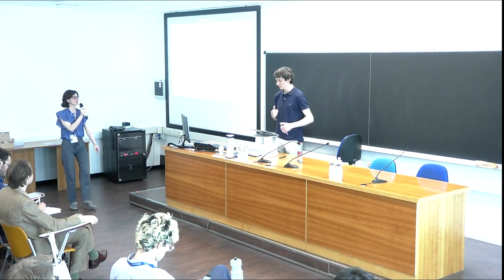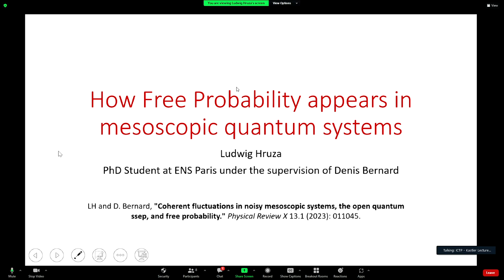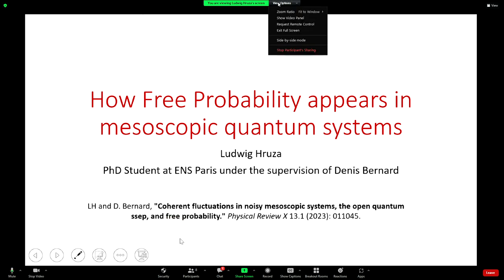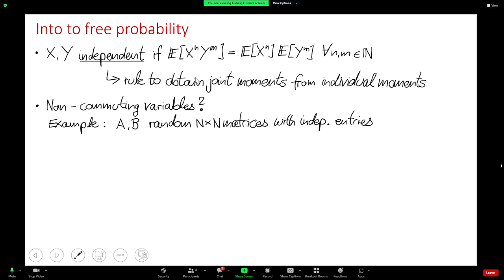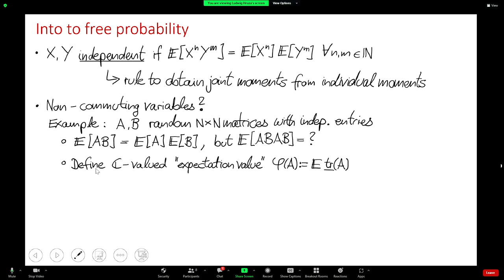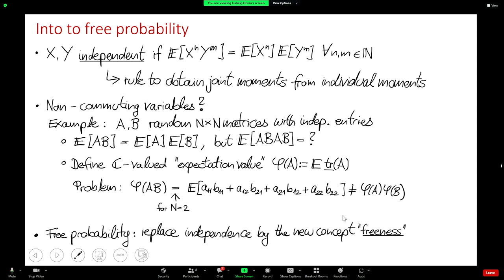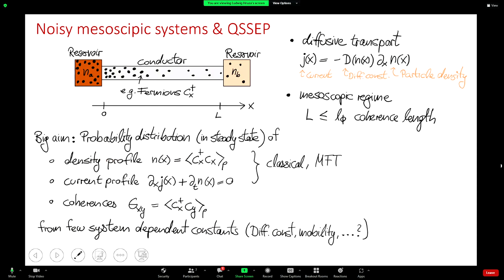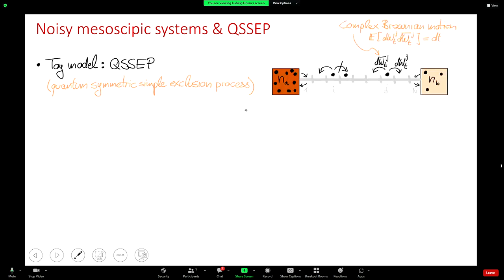How Free Probability appears in mesoscopic quantum systems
Speaker: L. HRUZA (ENS Paris)